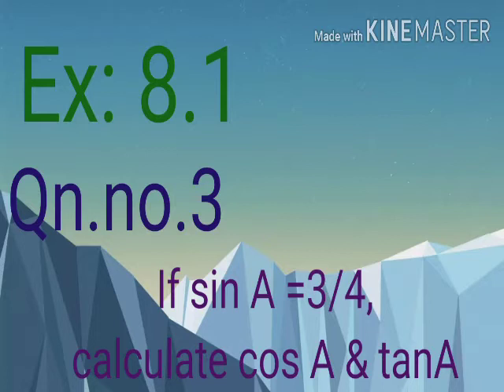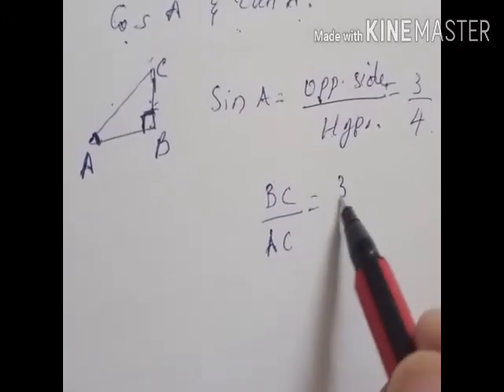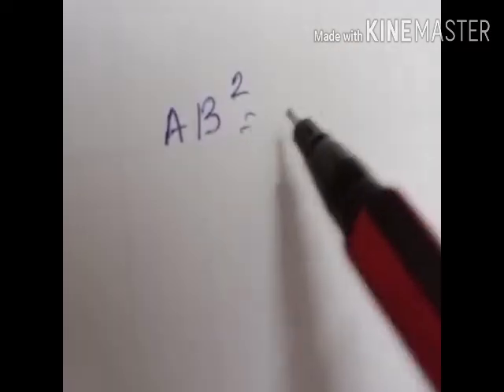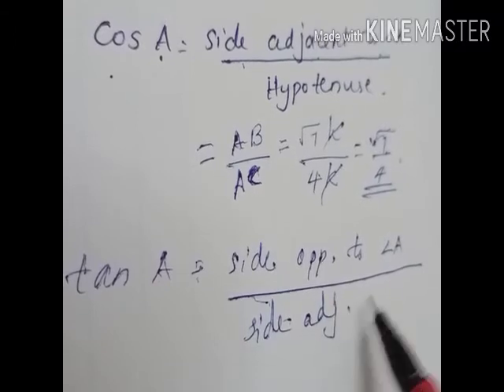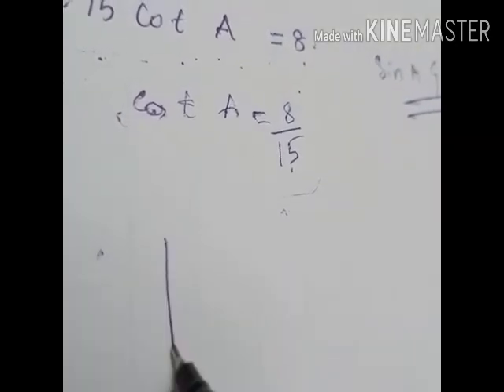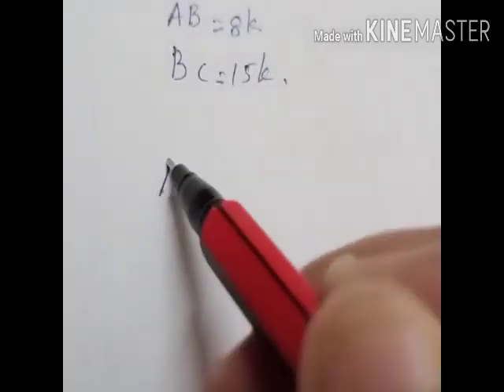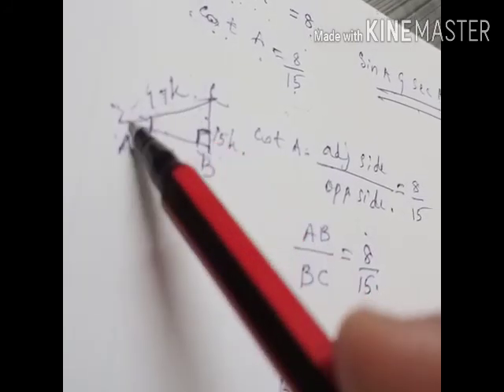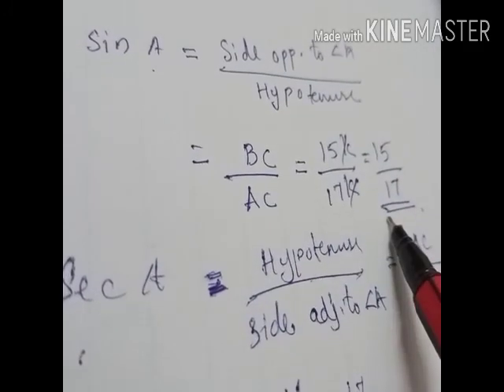Lecture 1 10th maths. L- 8 part 2